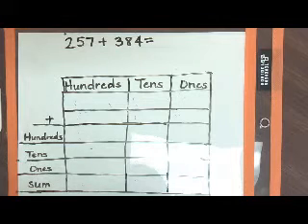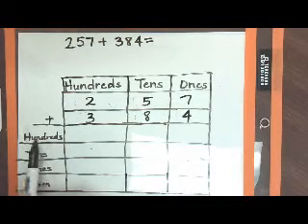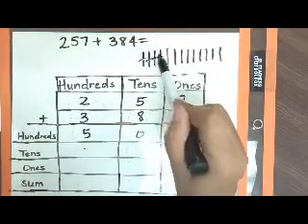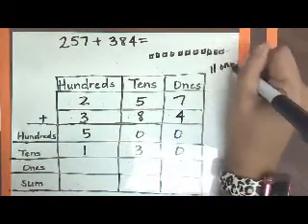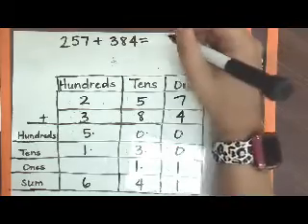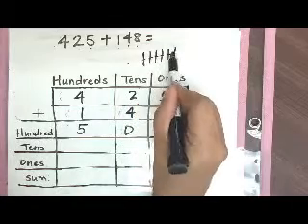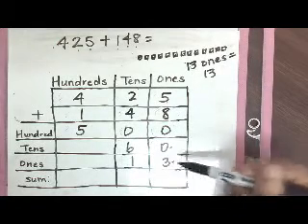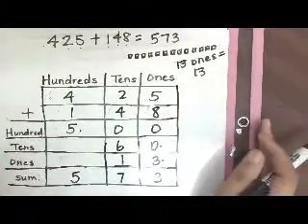Lesson 10-5: Add Using Place Value and Partial Sums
In this lesson, students will learn how to add 3-digit numbers using place value and partial sums.